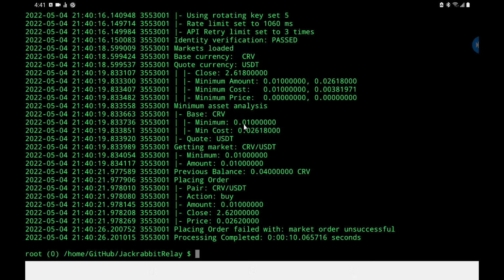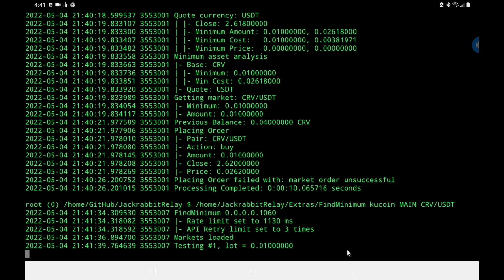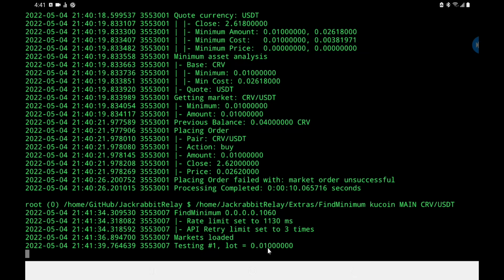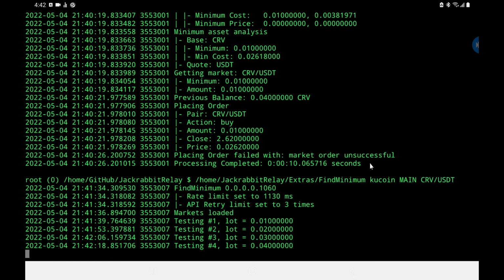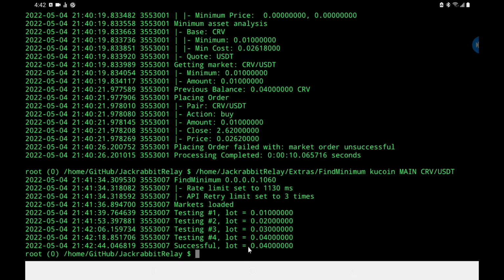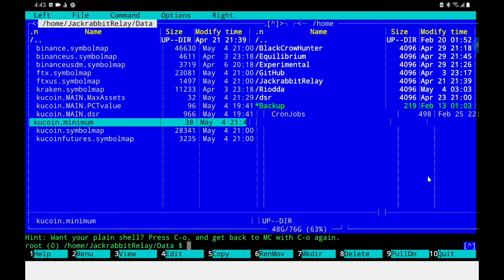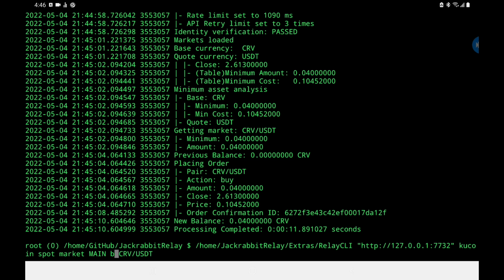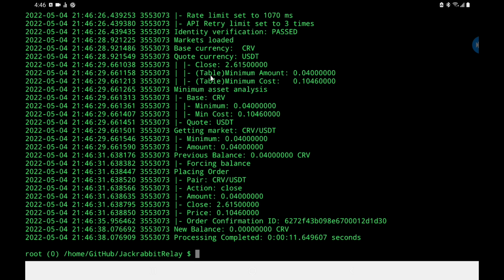Kucoin minimum position errors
In this video, I talk about an issue with Kucoin when the minimum position size is different between the API and the official application. I demonstrate the error and then solution.